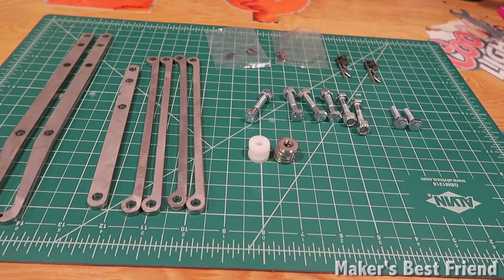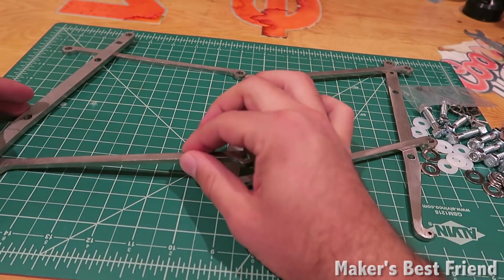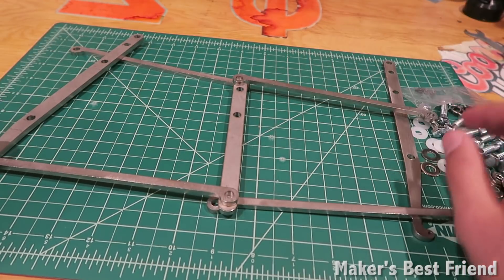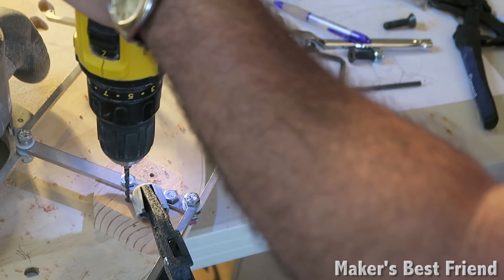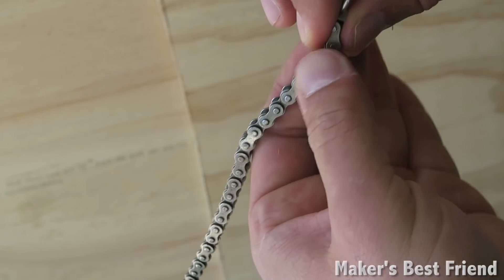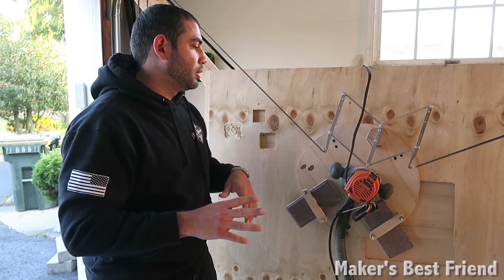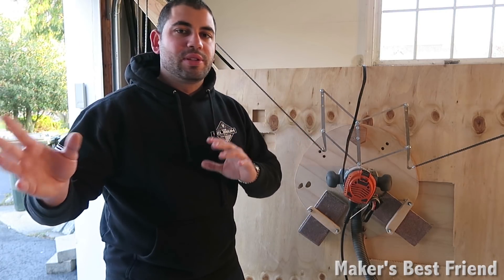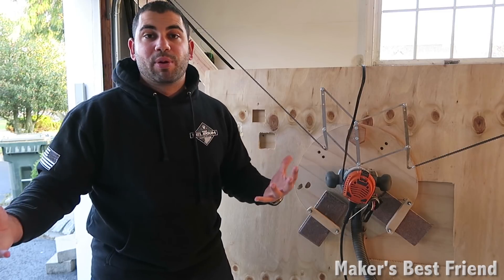Maslow CNC Top Mount Kit In-Depth Review!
In-depth review of a Maslow community user's top mount kit for the Maslow CNC!